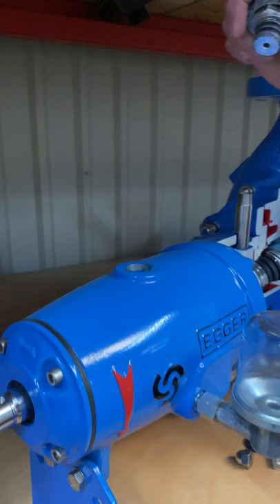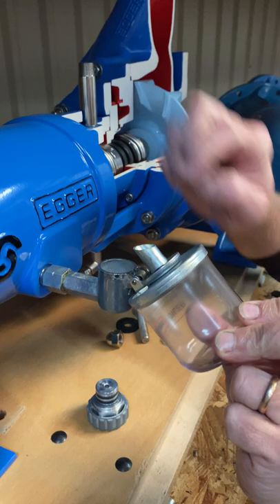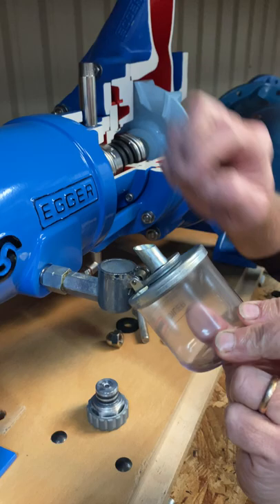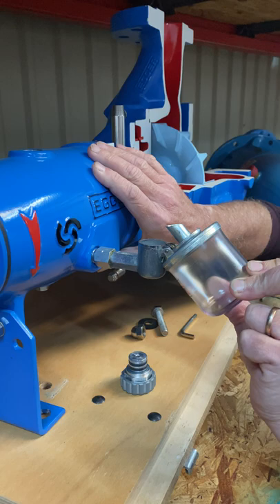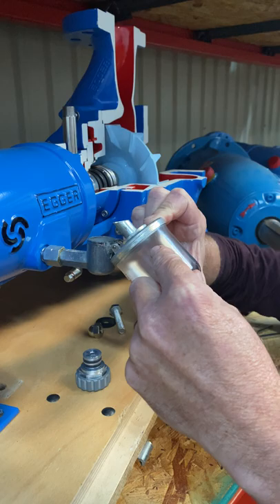Egger Turo pumps oil sight glass fill video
This is an awesome oil when filled properly. Otherwise, it will leak.
Please follow this procedure